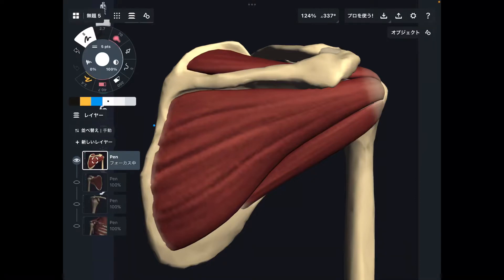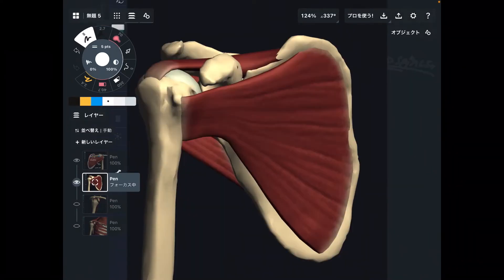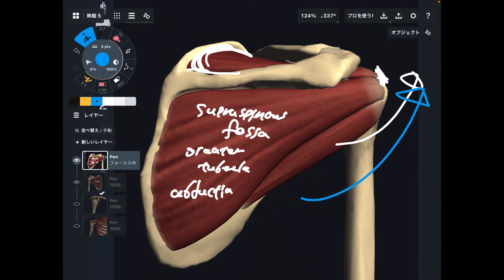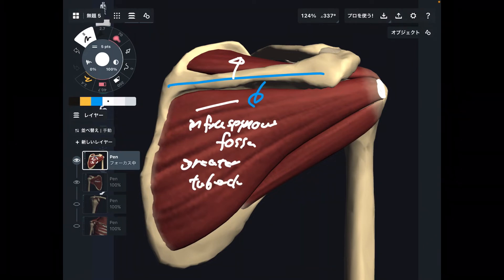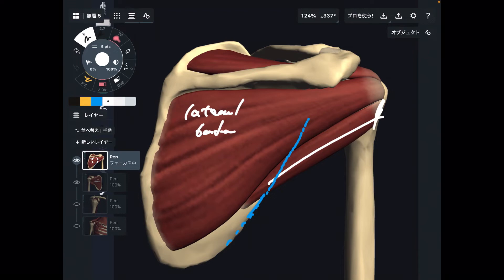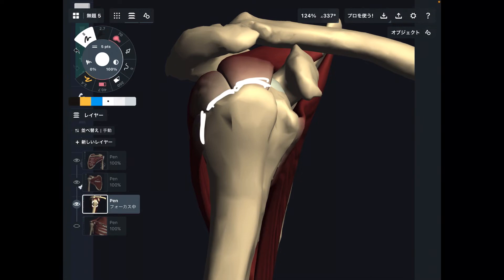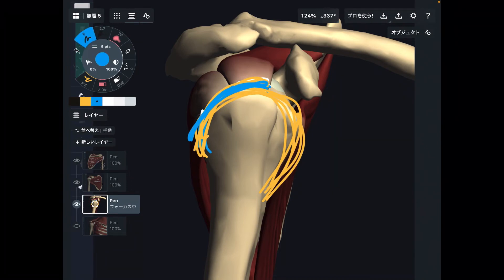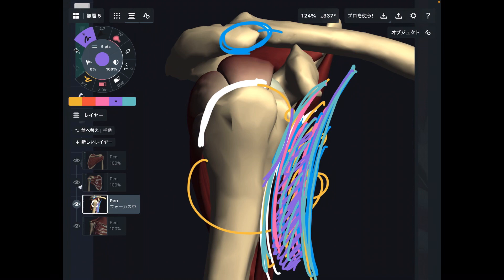Basic anatomy and function of rotator cuff